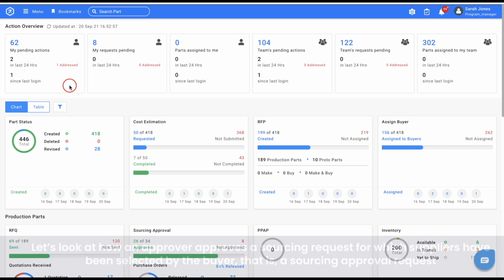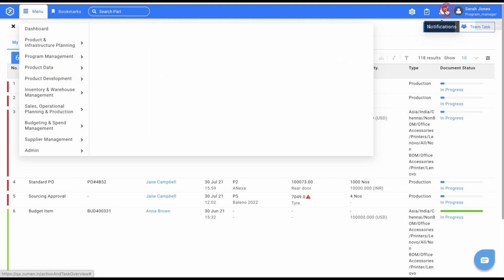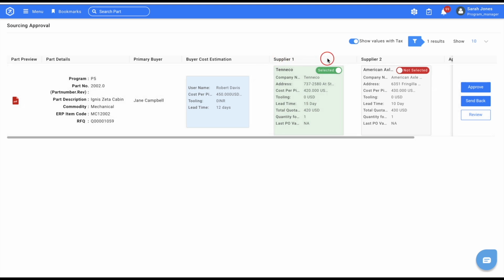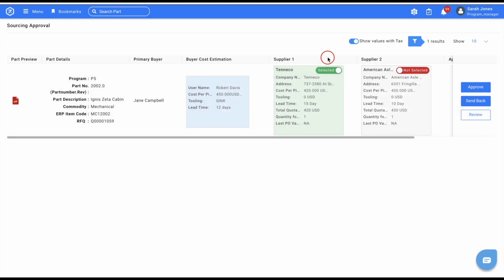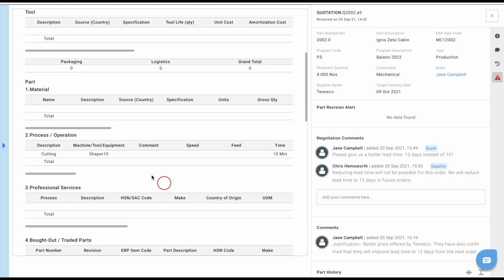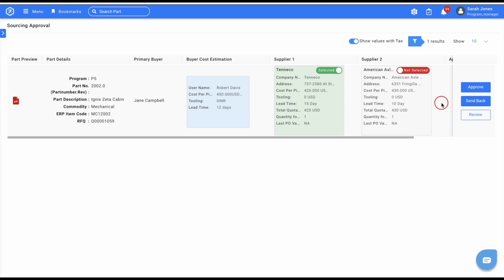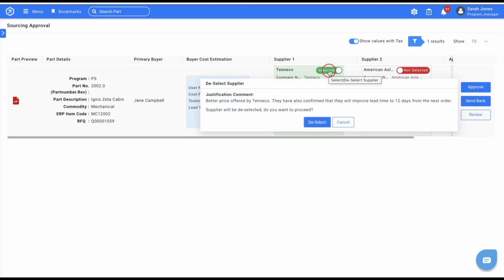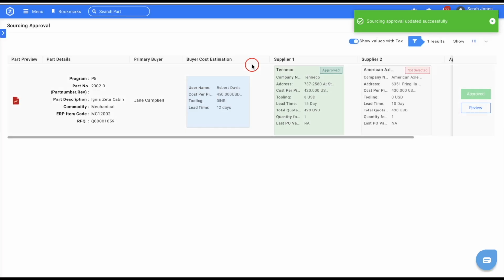11a. Approve Sourcing Selection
Prerequisites
1. The user should be designated as the supplier selection approver in Zumen
2. The user should have received a sourcing selection request for approval